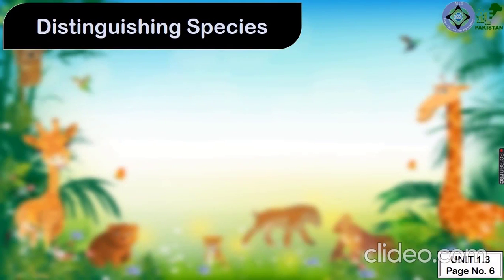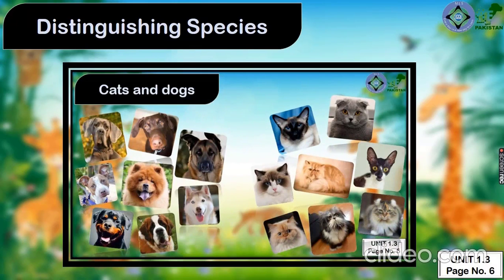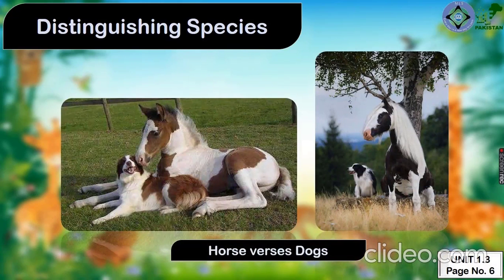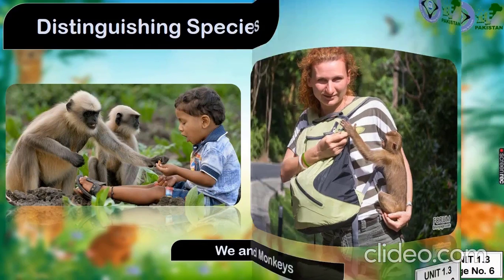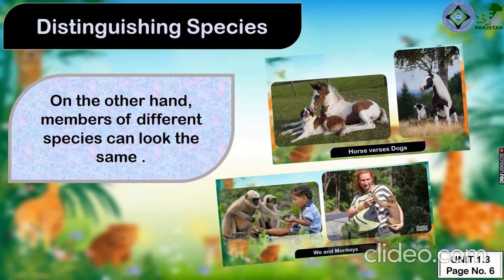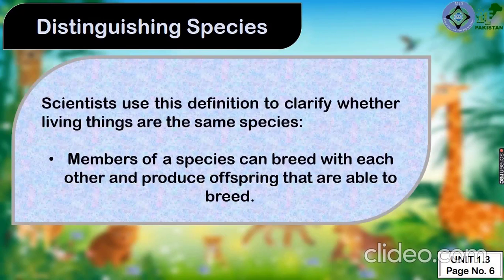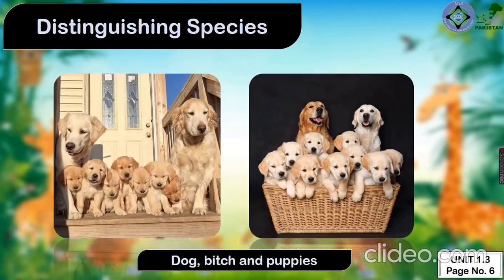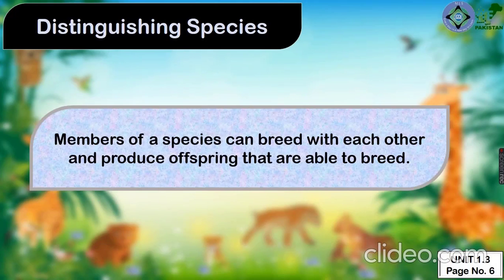Grade 7 Sci Chapter 1 Distinguishing part 1 eng Lecture 9